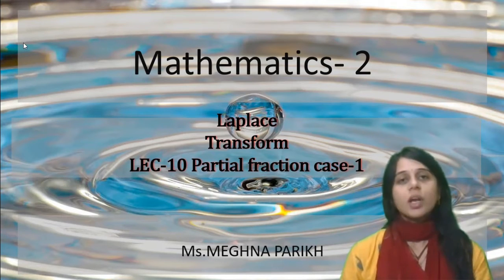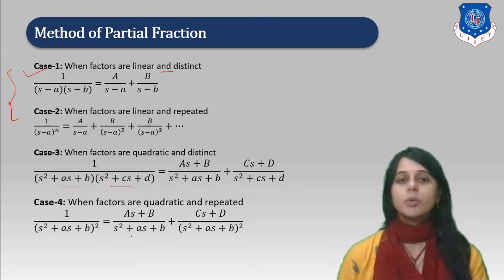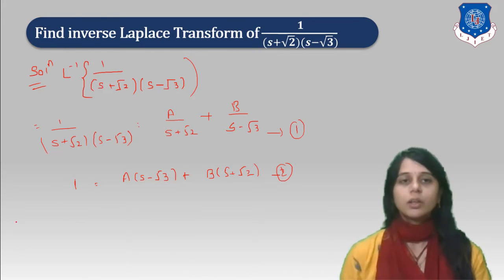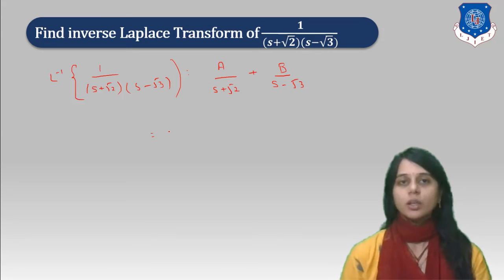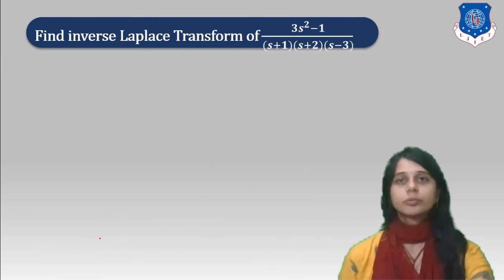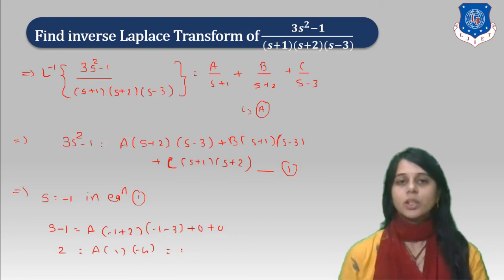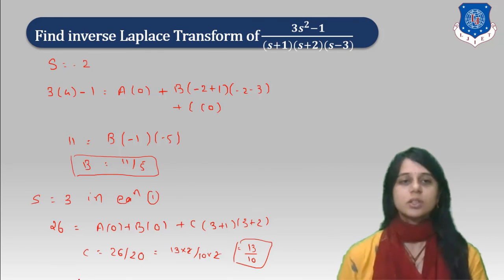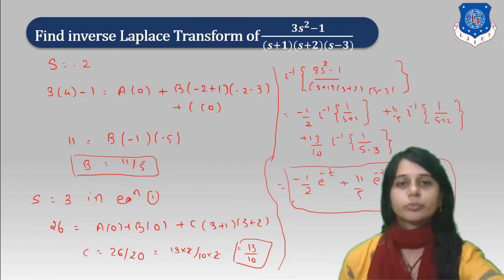Lec-29 _Partial fraction Case 1 |Mathematics-02 |First Year |Engineering